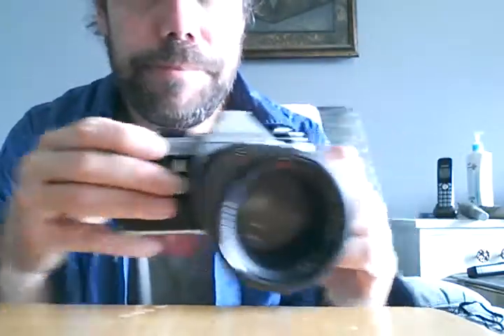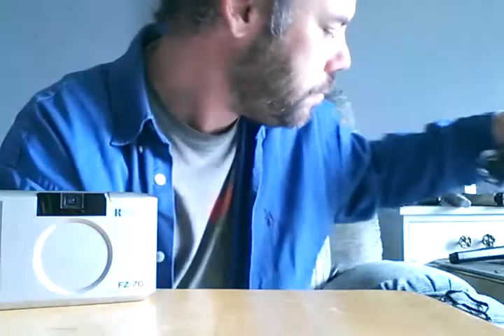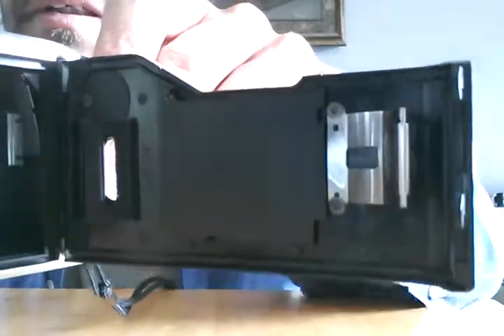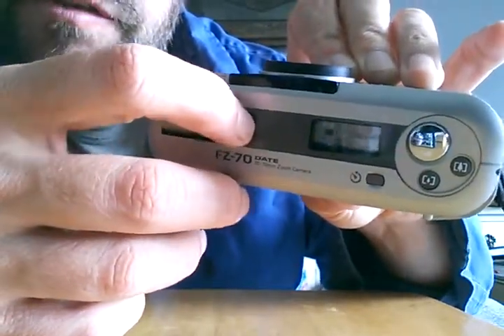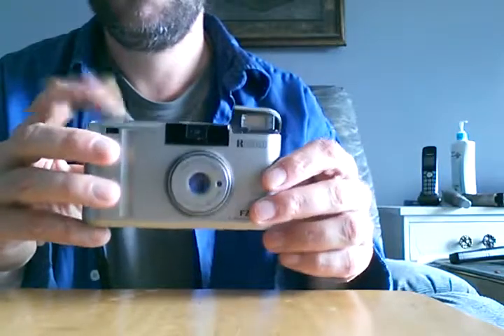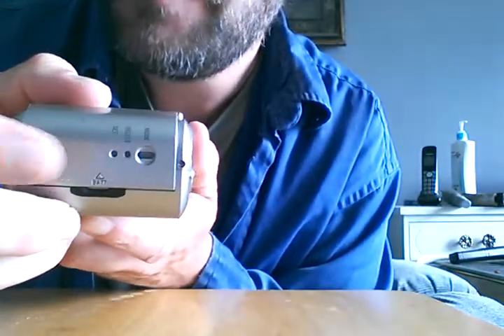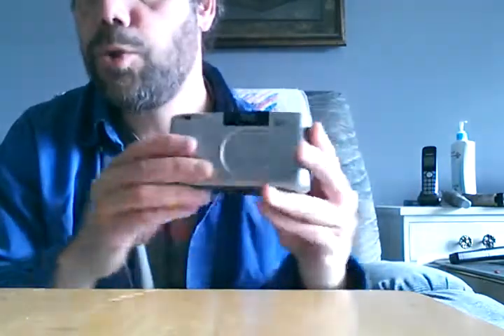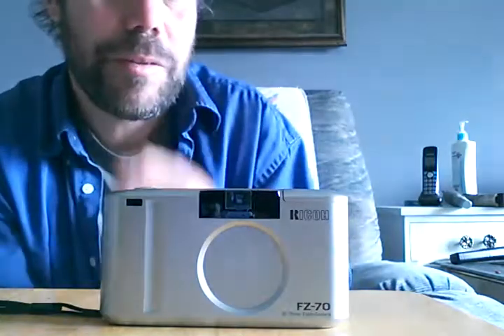film is not dead, no! its not, its not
Thanks .